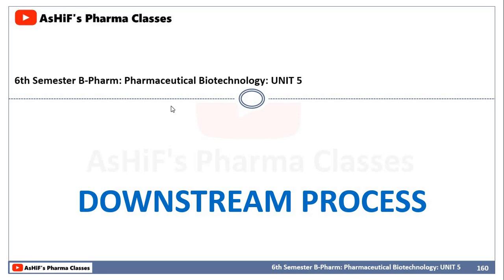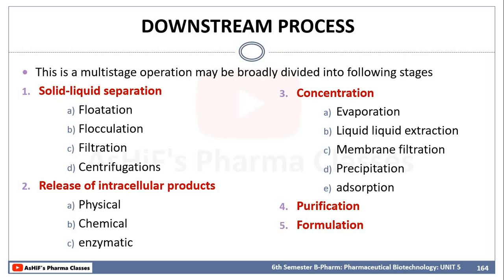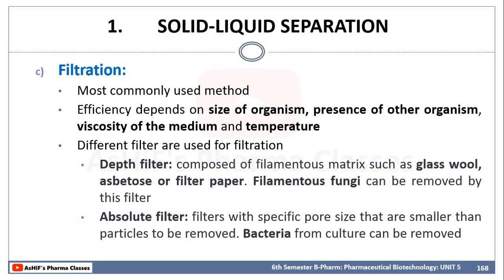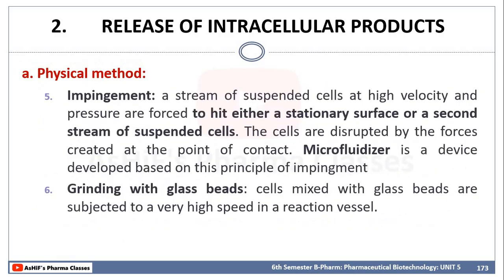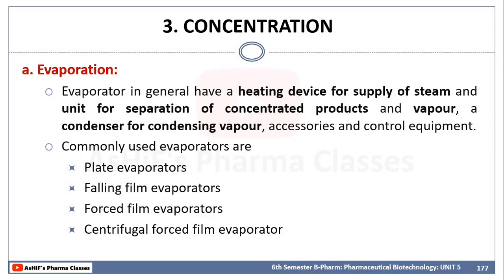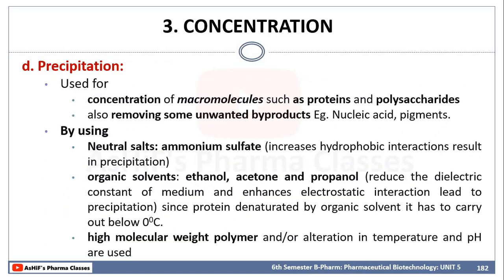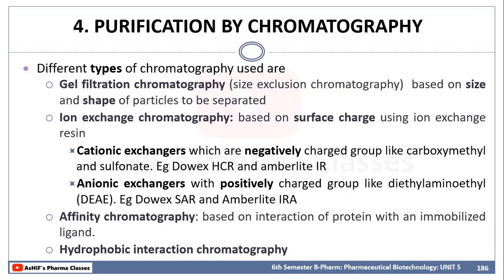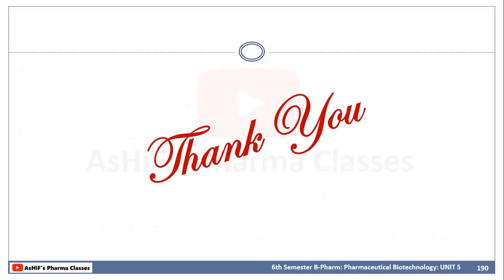DOWNSTREAM PROCESS or PRODUCT RECOVERY in Fermentation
6th Semester B-Pharm: Pharmaceutical Biotechnology: UNIT 5